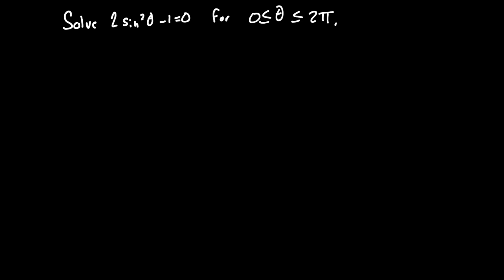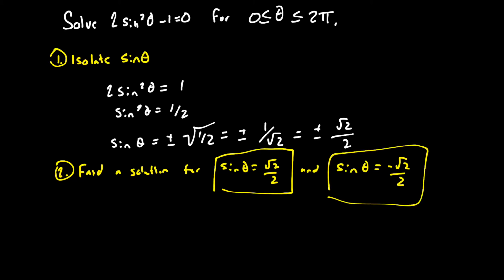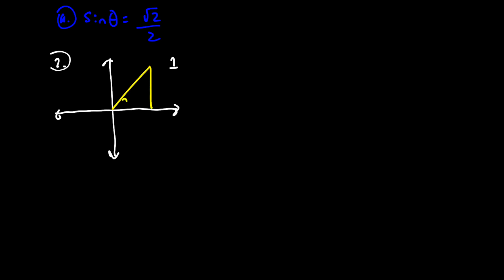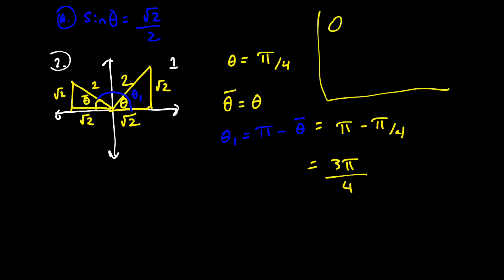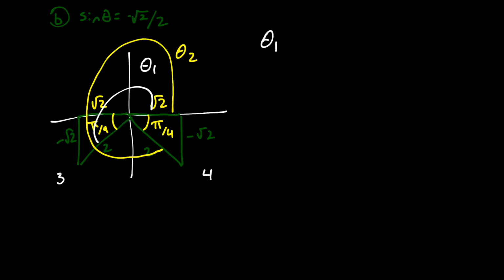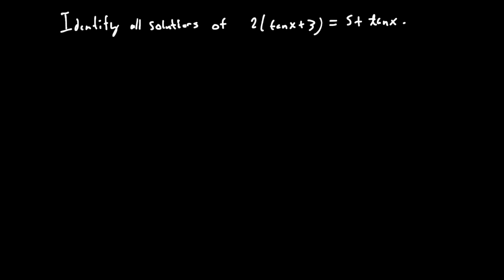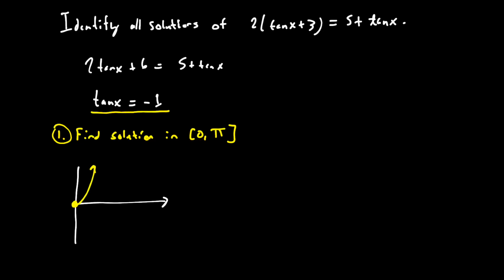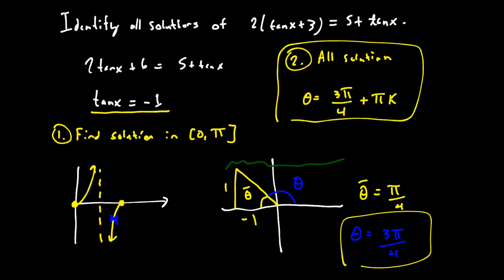Basic Trigonometric Equations - Part B